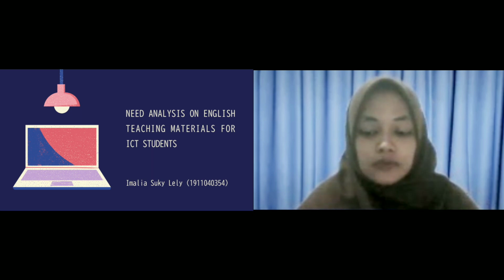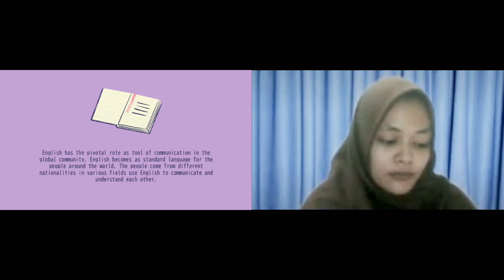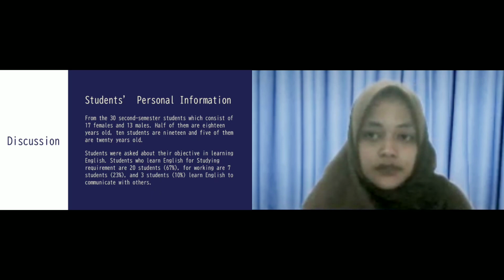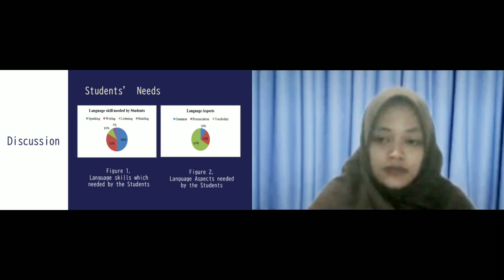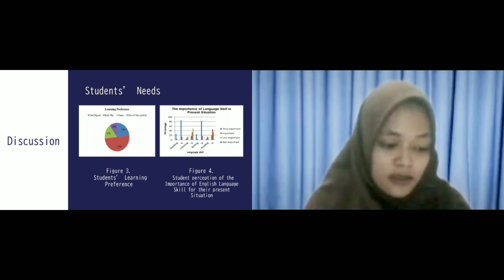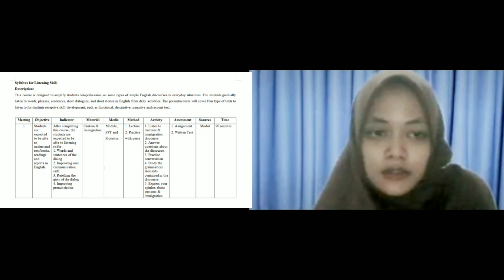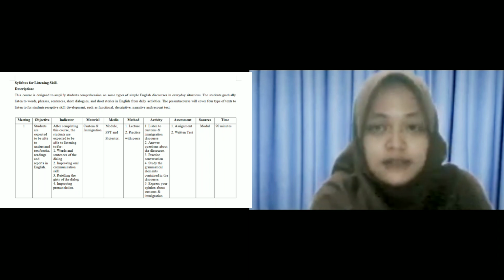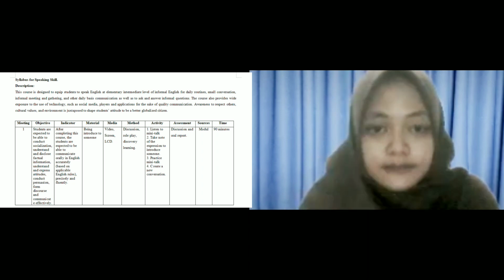(MID-TERM TEST ESP) Need Analysis on English Teaching Material for ICT Students - Imalia Suky Lely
Mid-Term Test ESP Course Design and Material Development
Name : Imalia Suky Lely
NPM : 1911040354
Lecturer : Fachrunnyssa, M.Pd.
Subject : English for Specific Purposes Course Design and Material Development